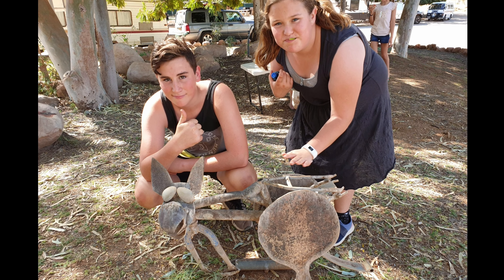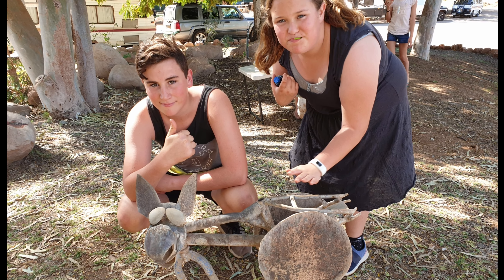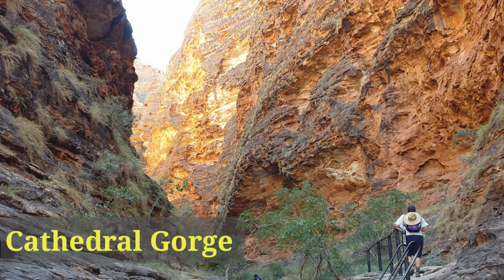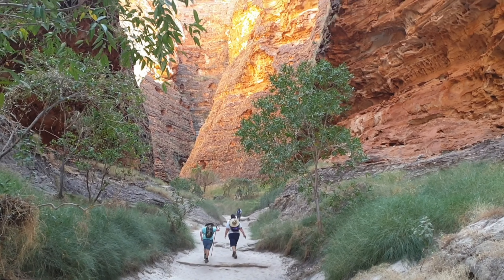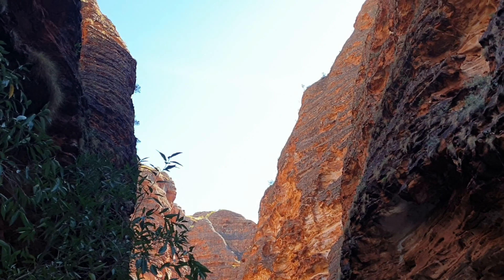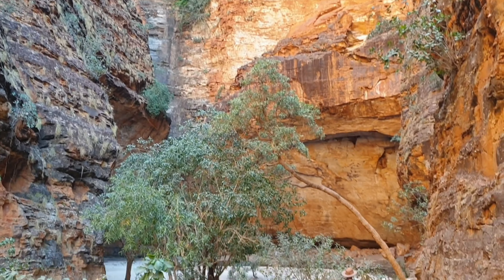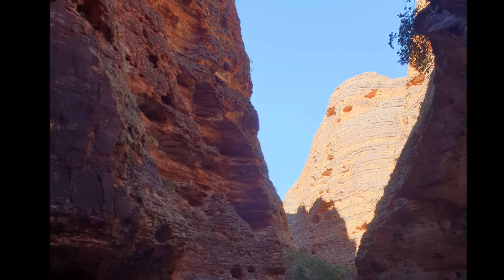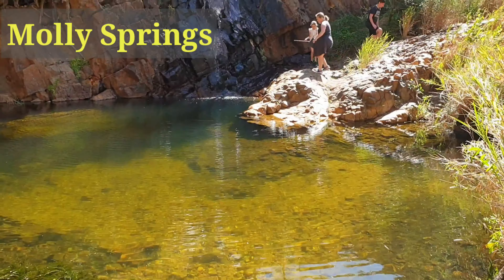Episode 12 The Bungle Bungle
We visit the Bungles and Wyndham